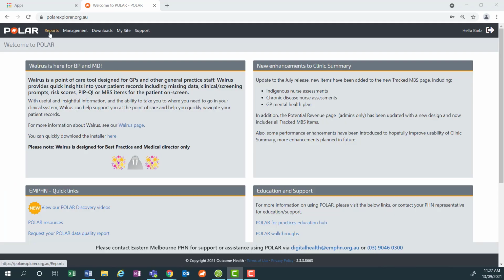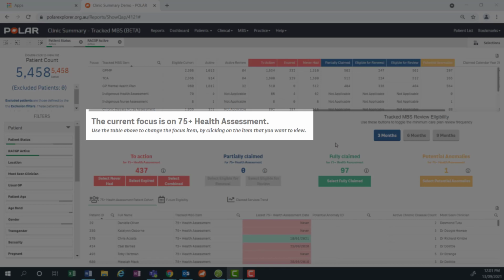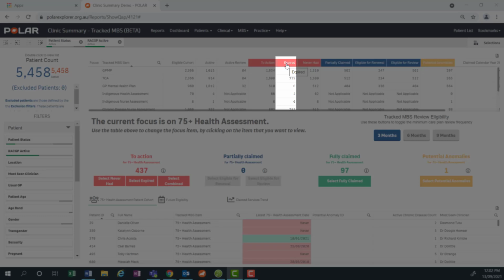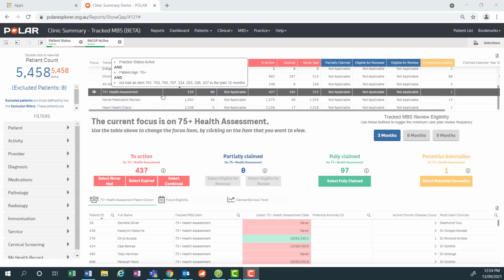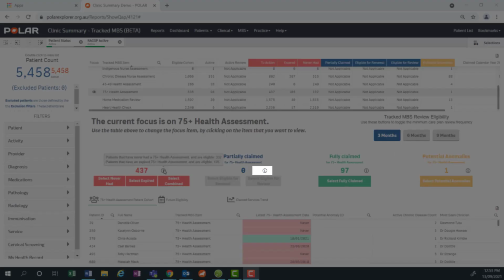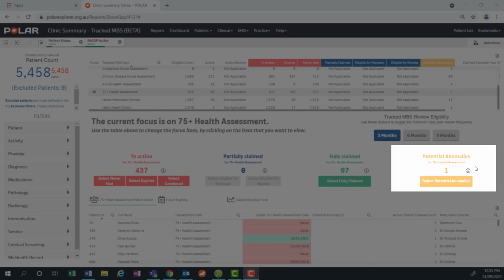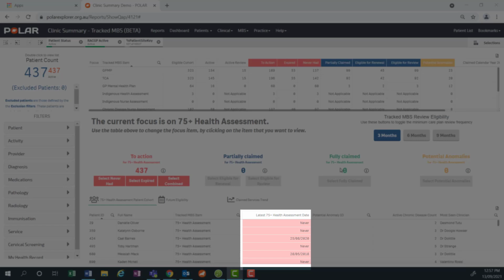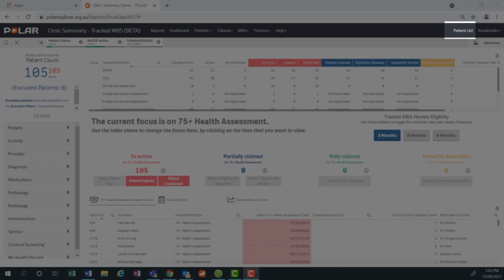POLAR Identifying Patients Who Are Eligible And Would Benefit From A Health Assessment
In this video we show you how to us POLAR to identifying patients who are eligible and would benefit from a health assessment.